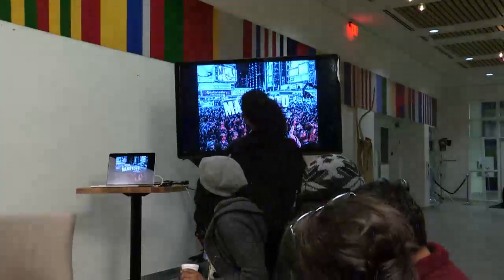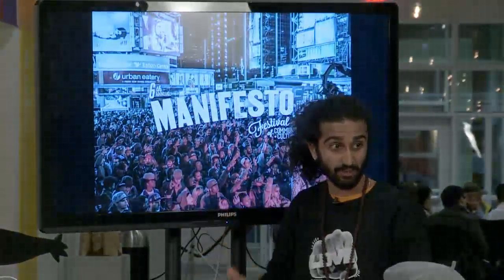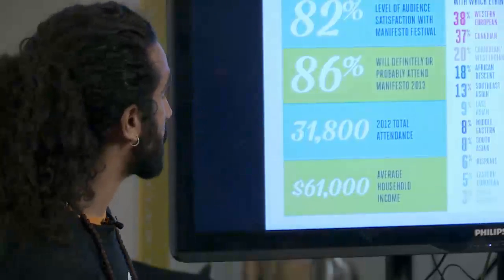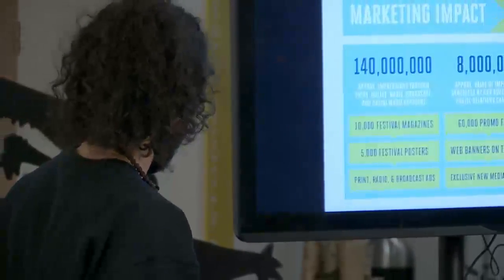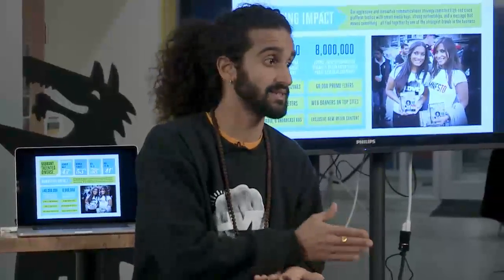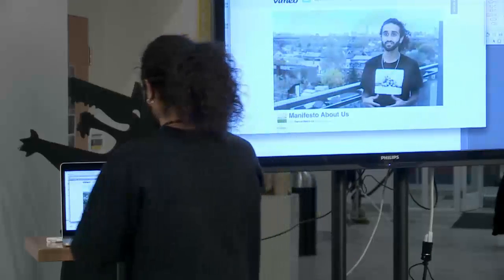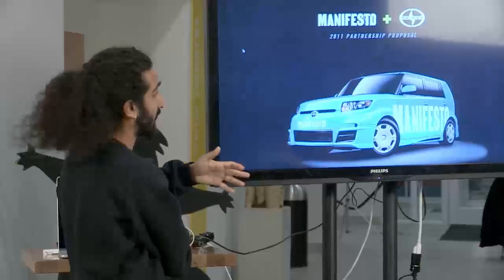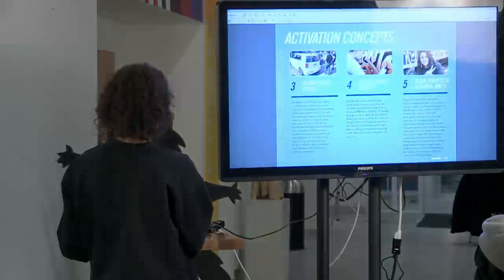[Full Length Version] TOP 5 TOOLKIT - SPONSORSHIP 101 - featuring CHE KOTHARI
We're pleased to announce the launch of the TOP 5 VIDEO TOOLKITS recorded during our MAKING A LIVING. MAKING ART EVENT series.

This video features the FULL LENGTH version of Che's talk on Sponsorship 101 for artists, youth & arts organizations.

MORE VIDEOS WILL BE POSTED EACH WEEK...

Presented by the Neighbourhood Arts Network, ArtReach Toronto and Scarborough Arts with support from TELUS, Artscape 'Ada Slaight Youth Mentorship Program' & Toronto Arts Council